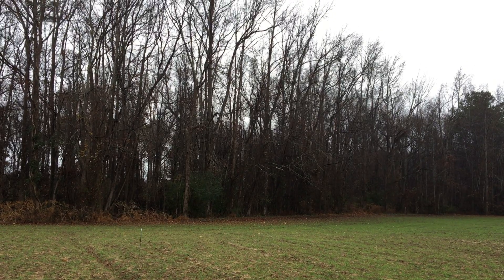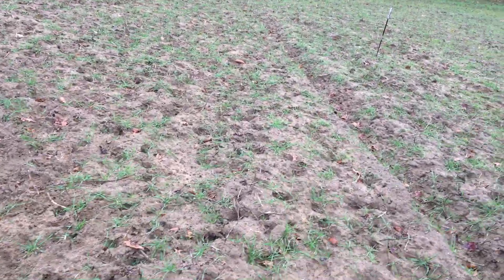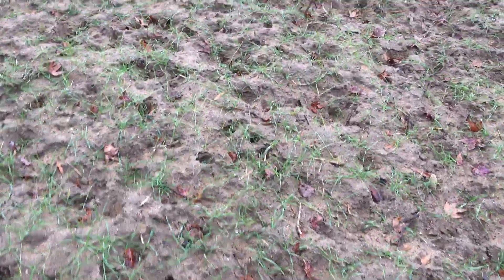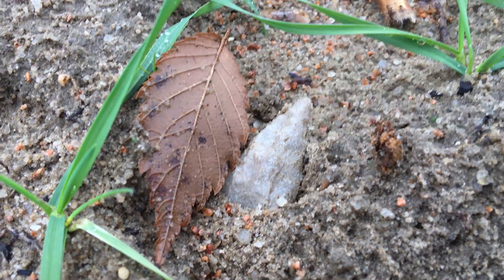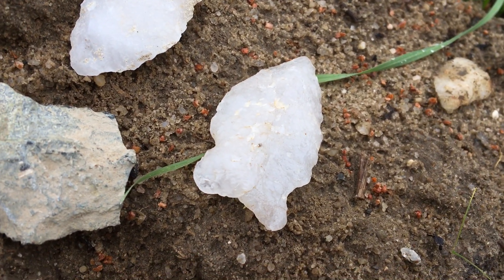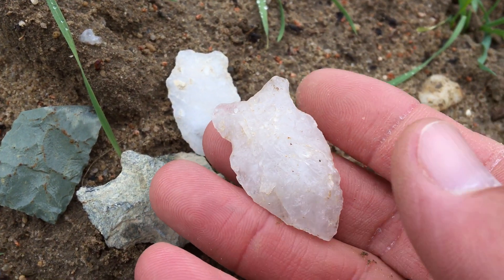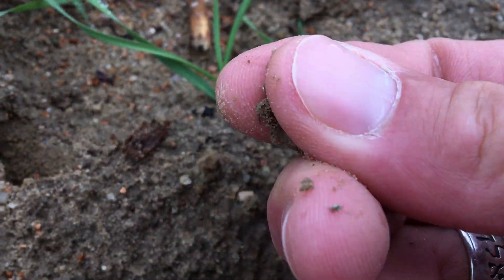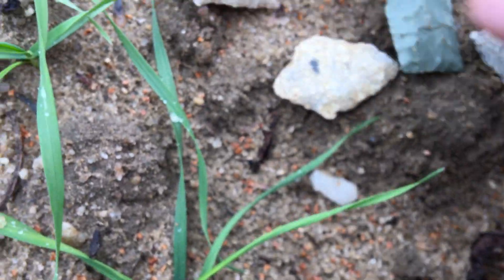The Beneveds Theory Wins! ~ 620. Indian Artifact Finds! Dec 2017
Political Interest: A.J. “I am not one of these cowardly souls which rolls over to tyrants. And I’m here to make war on them… CRASHING THE LIES AND DISINFORMATION…” LINK: “FBI Agents Discussed "Insurance Policy" In Case Trump Won”